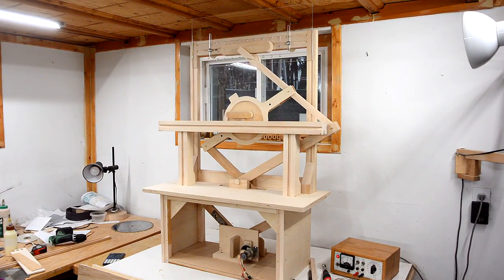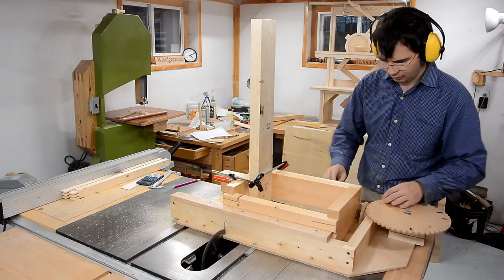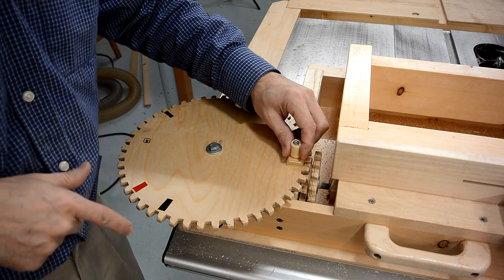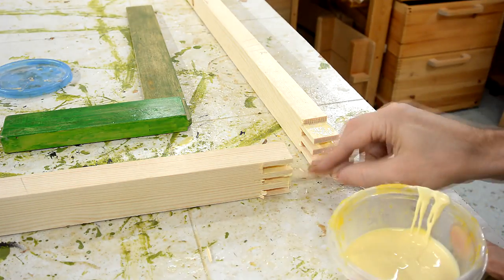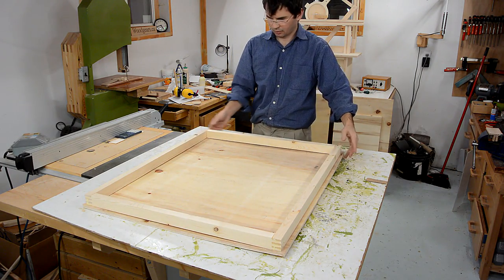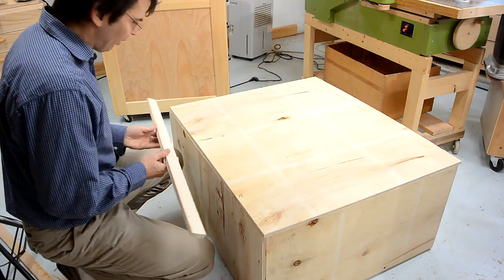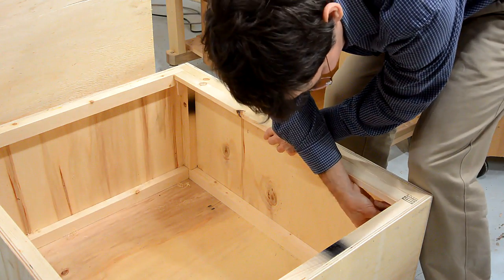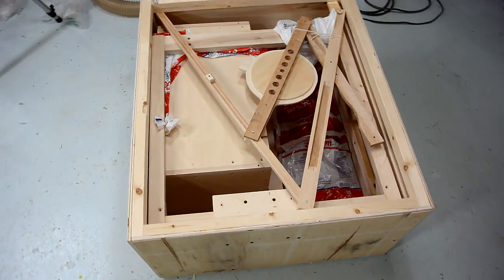Building a shipping crate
A sturdy plywood shipping crate for my pantorouter tradeshow display